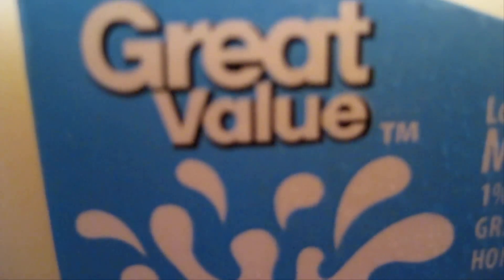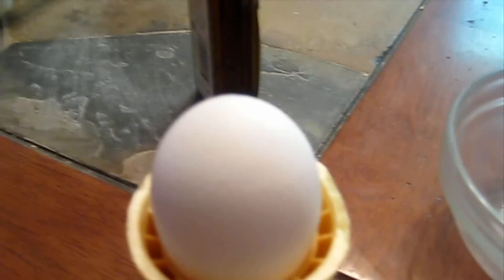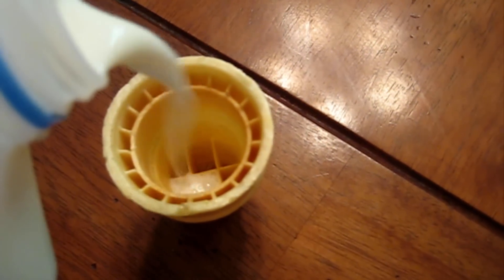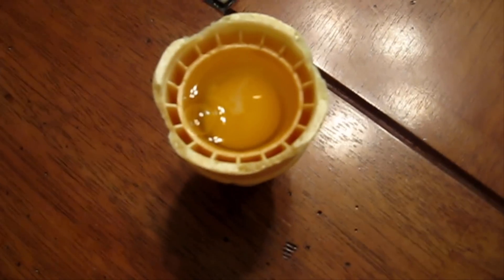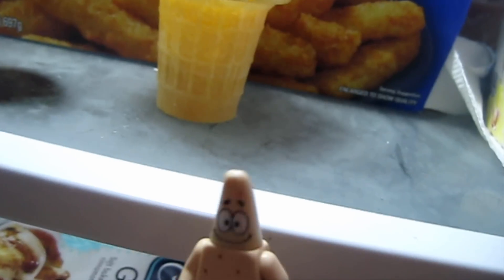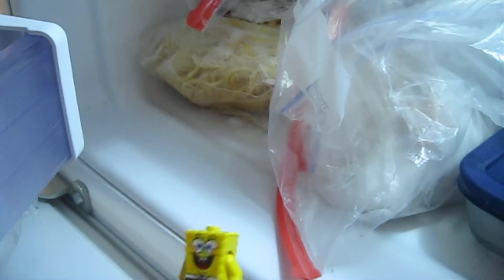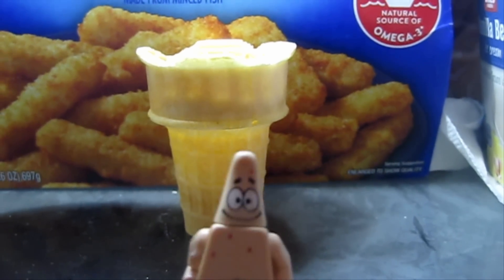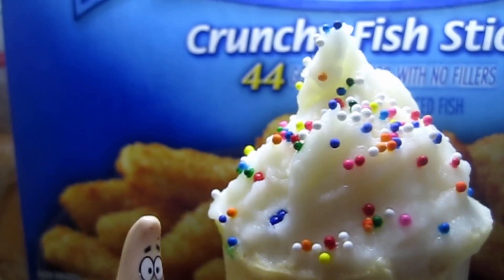Cooking with Patrick Ep. 30: Ice Cream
Get some ChrisLab merch!